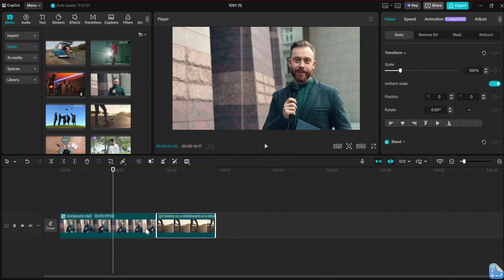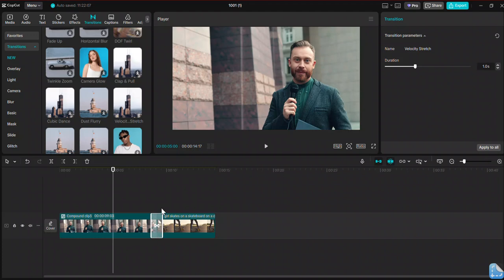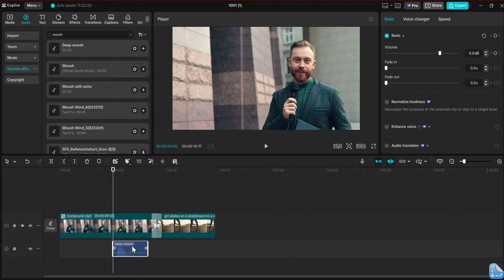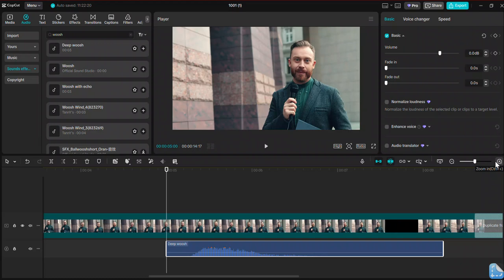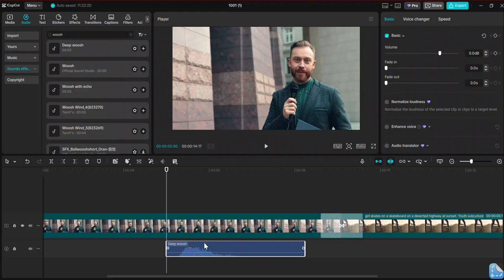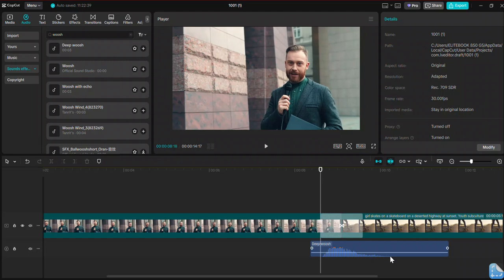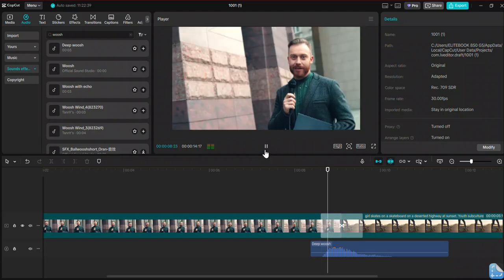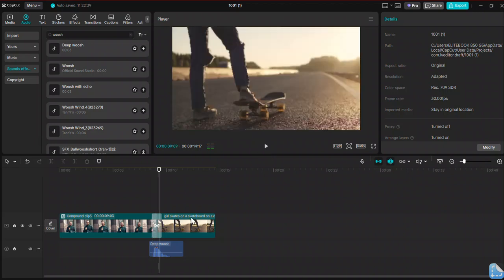How To Attach Sound Effects With Transition With Capcut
In this tutorial, you’ll learn exactly how to attach sound effects with transition with CapCut to make your edits more engaging. I’ll walk you through how to attach audio with video on CapCut and how to attach audio in CapCut so your transitions flow seamlessly. You’ll also see how to attach audio with video in CapCut and the best way to attach sound effects CapCut offers for smooth, professional results.